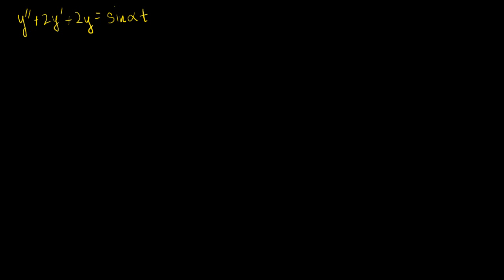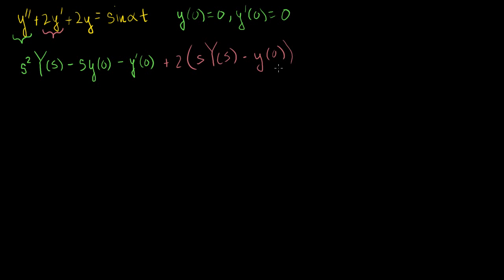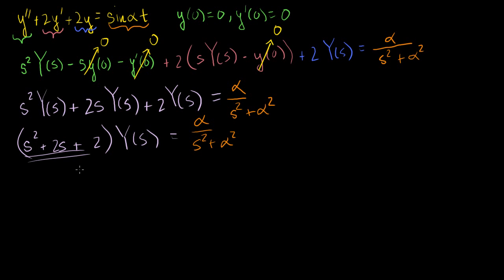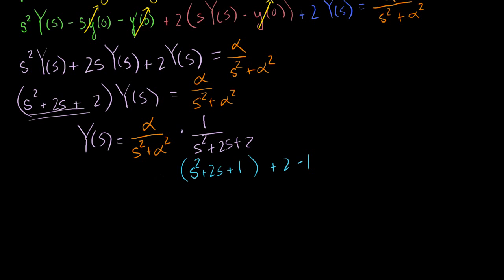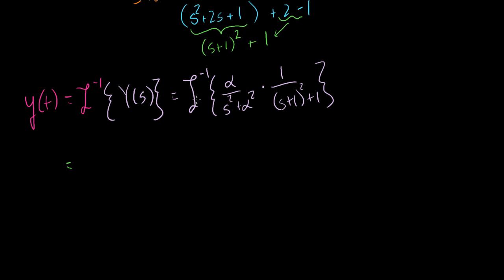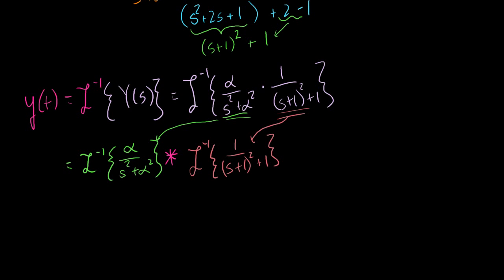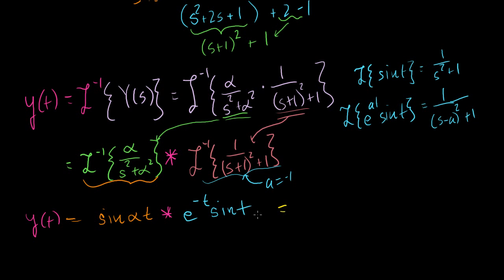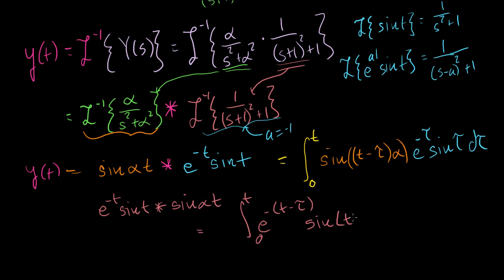045 Using the Convolution Theorem to Solve an Initial Value Prob